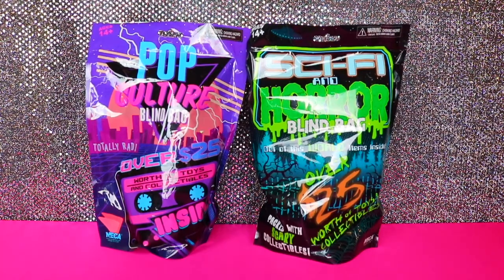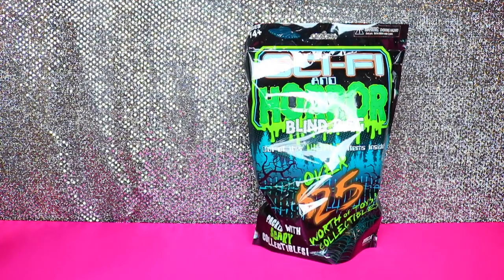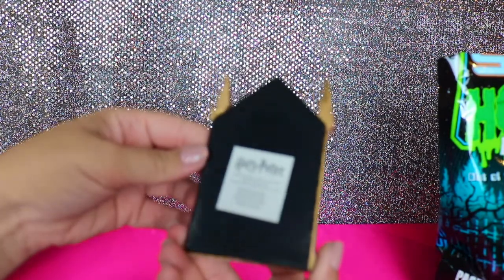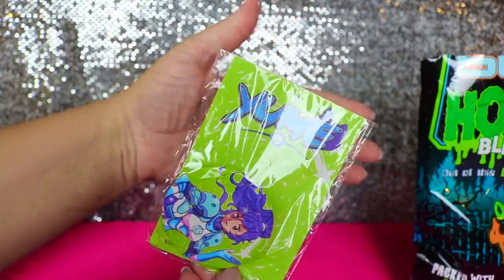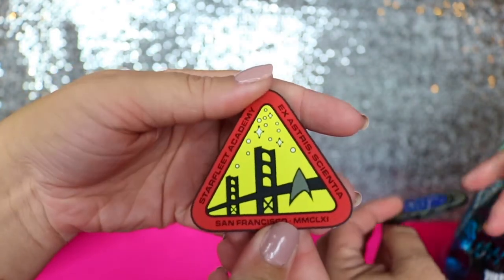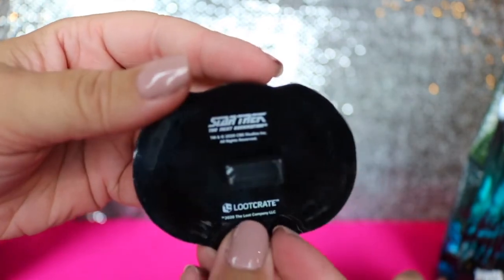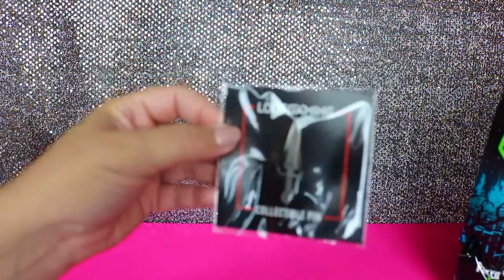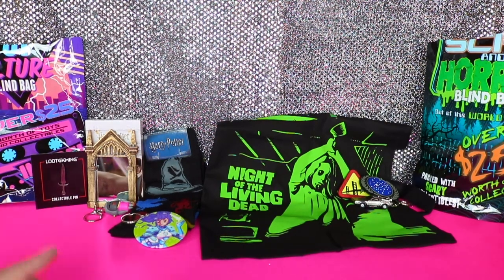NECA BLIND BAGS (POP CULTURE & SCI-FI/HORROR) REALLY COOL STUFF!!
Hello we are a mom and daughter duo who love to open up mystery blind boxes and all other sorts of fun on our channel!!